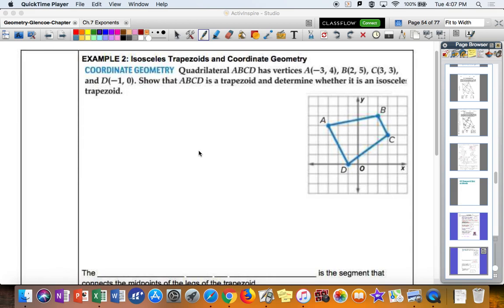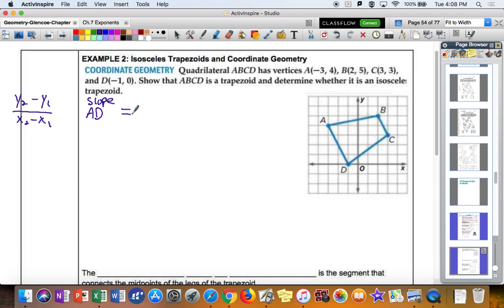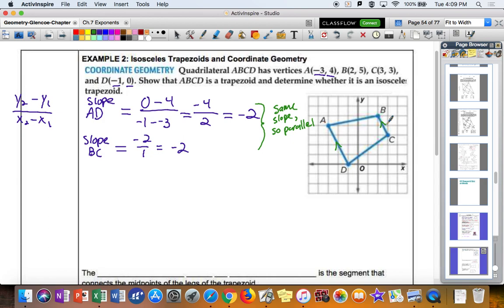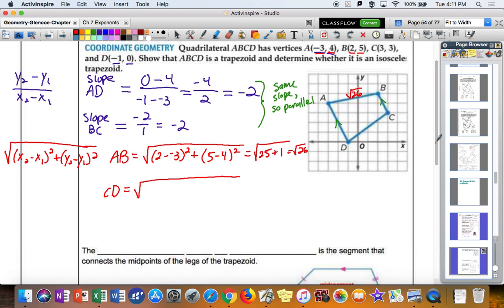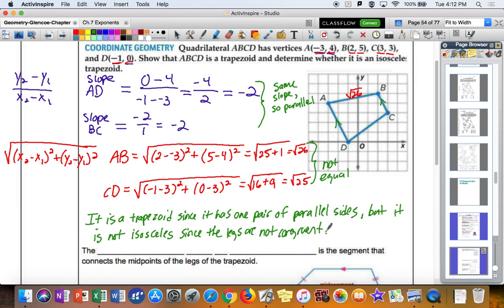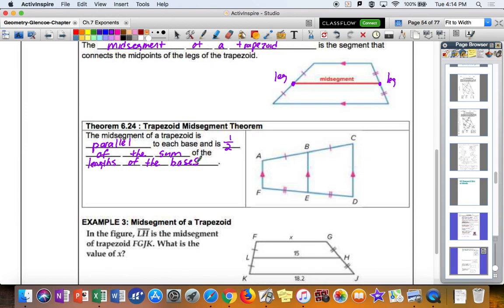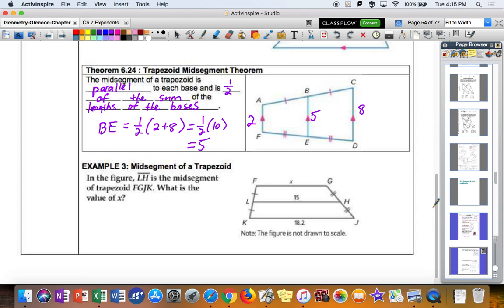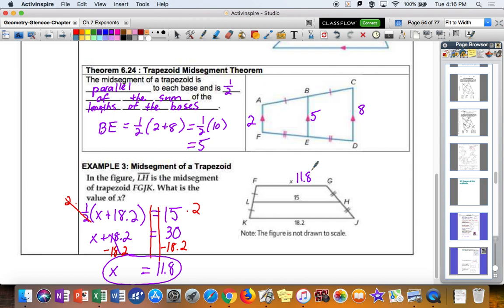6.6 Notes Glencoe Geometry part 2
trapezoids and midsegments of trapezoids